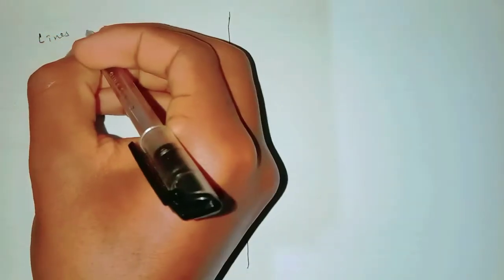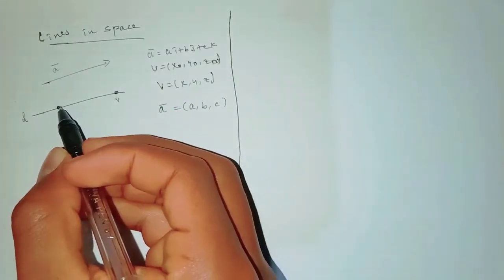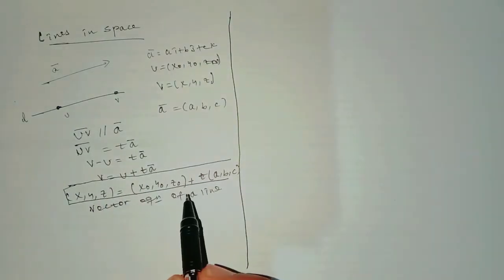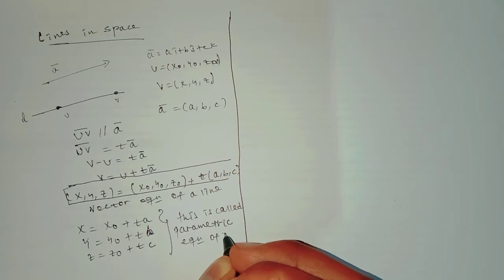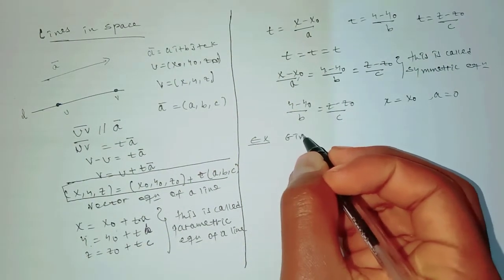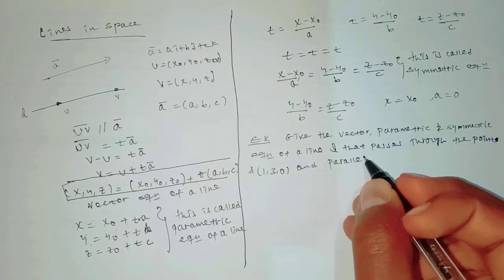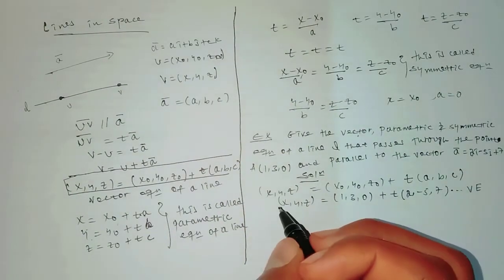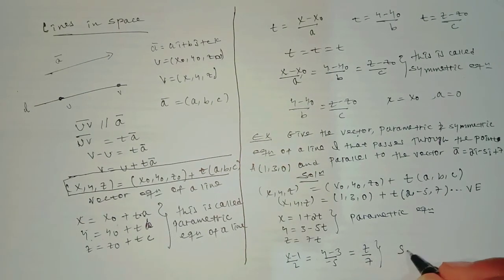Lines in space